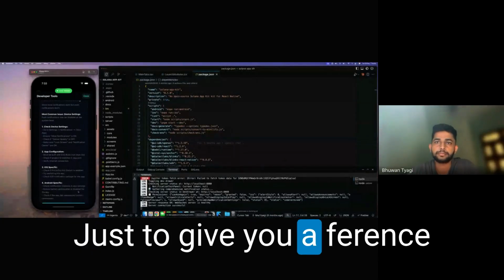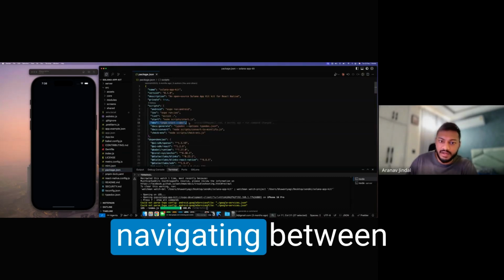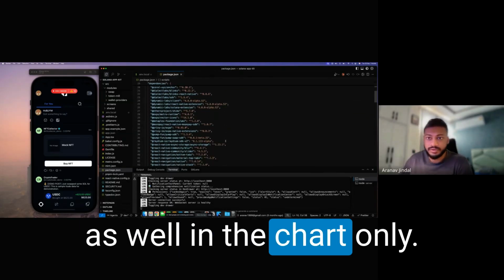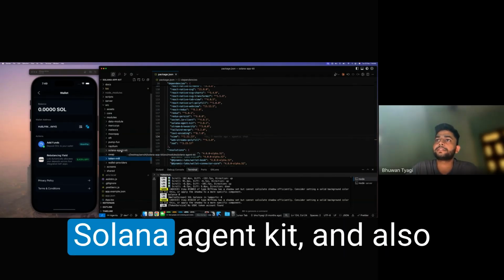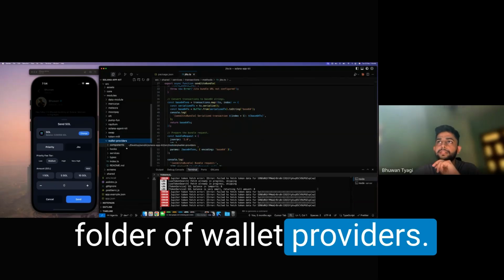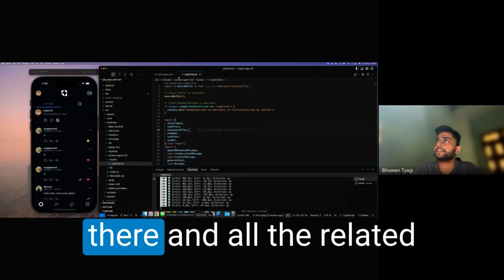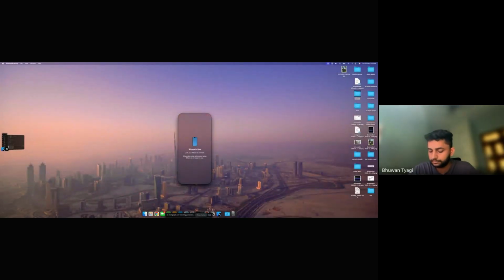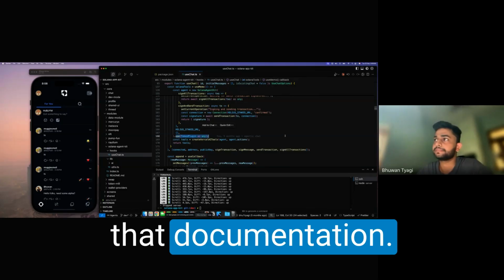How to build a Solana Mobile App with Send App Kit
This is a video about How to build a Solana Mobile App with Send App Kit

00:00 How to build a Solana Mobile App with Send App Kit